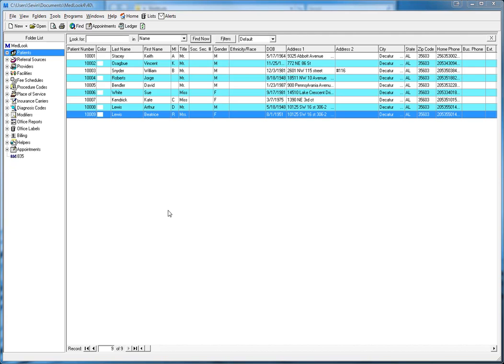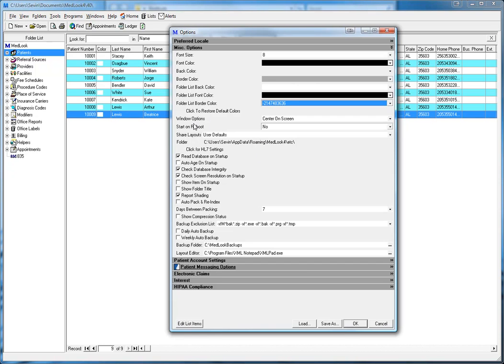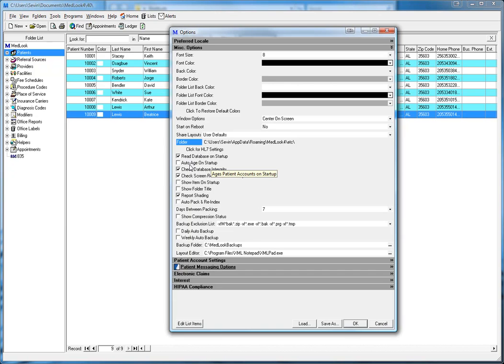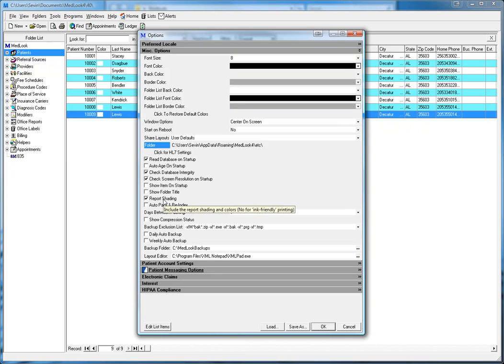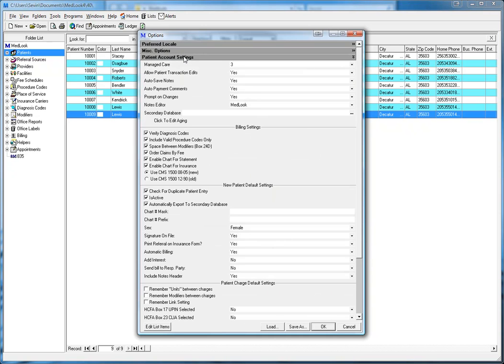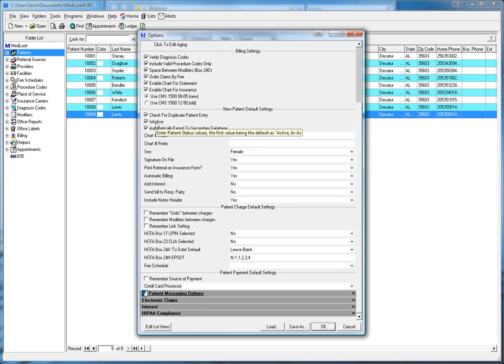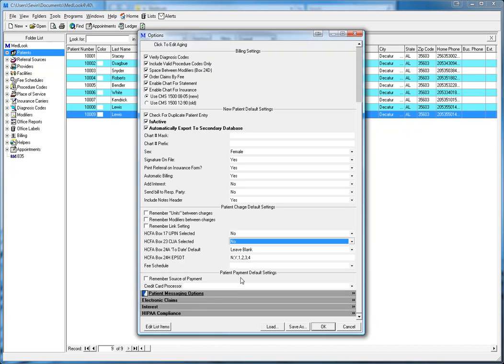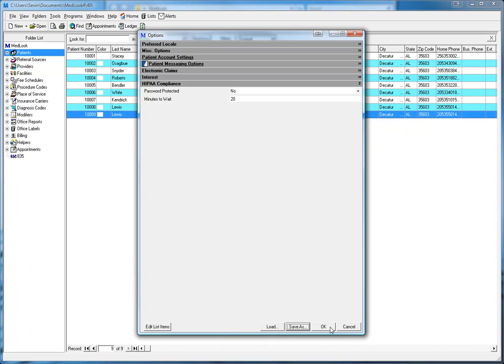Options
A tutorial on how to use the Option dialog.